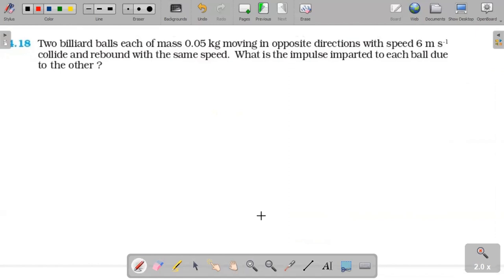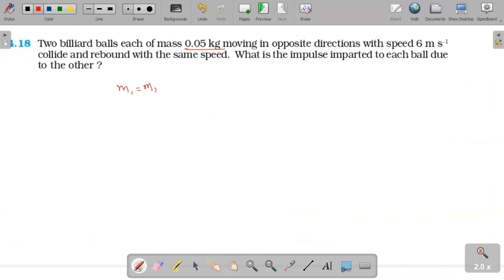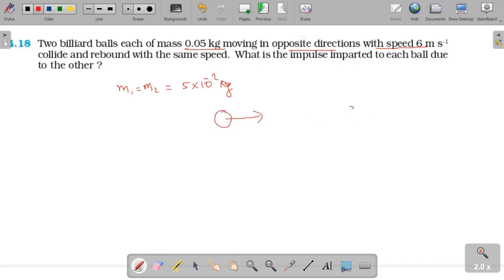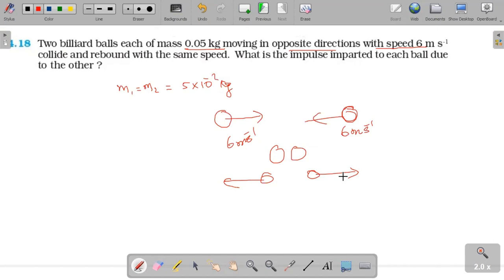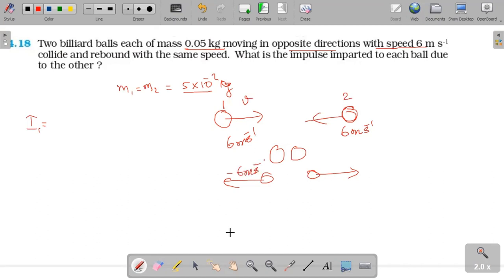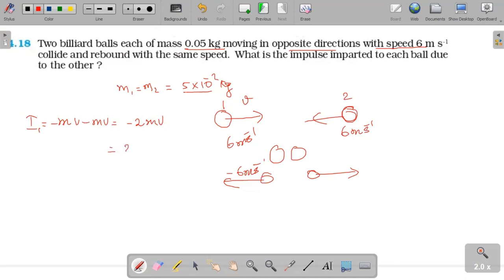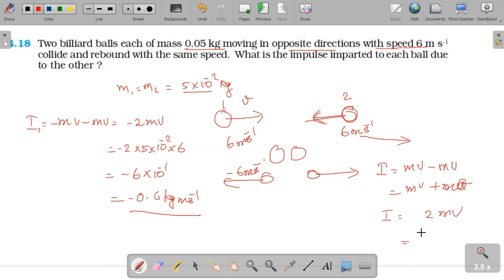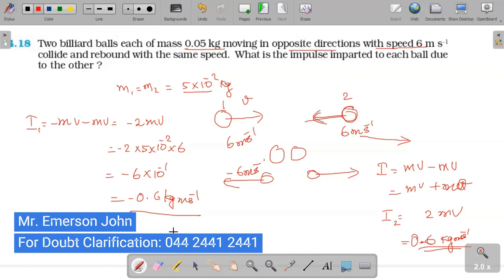4.18 Two billiard balls each of mass 0.05 kg moving in opposite directions with speed 6 m s-1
11th NCERT Problems Solution in Detail - Laws of Motion

4.18 Two billiard balls each of mass 0.05 kg moving in opposite directions with speed 6 m s-1 collide and rebound with the same speed. What is the impulse imparted to each ball due to the other?